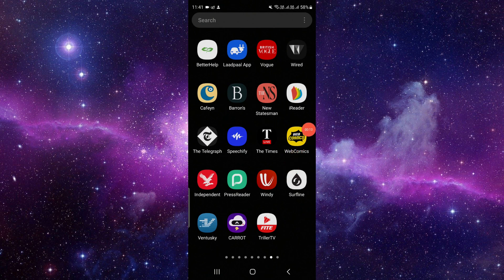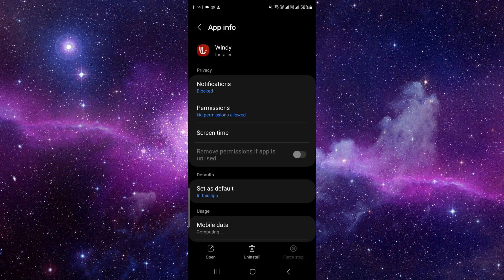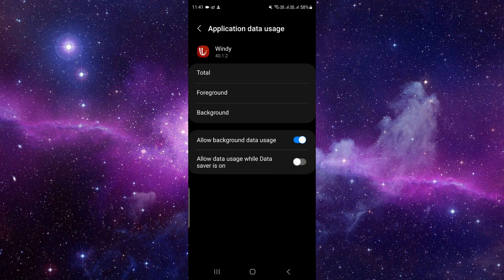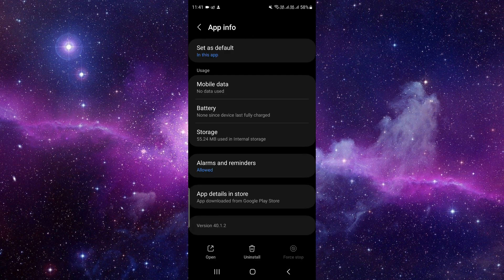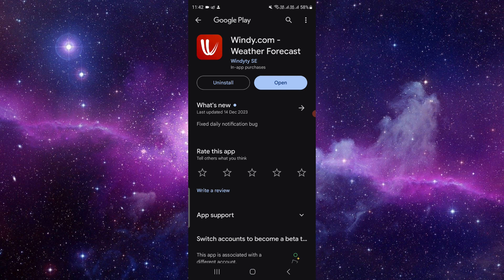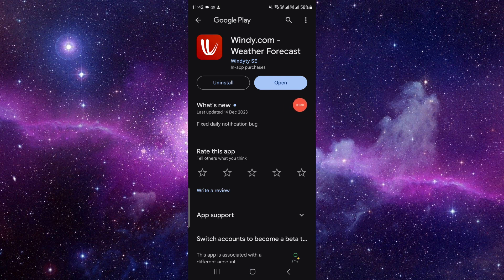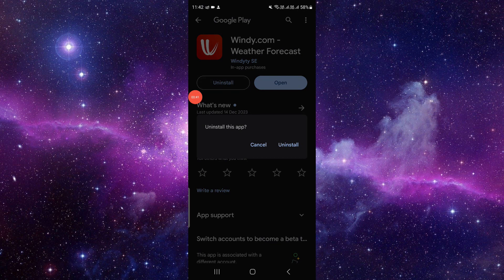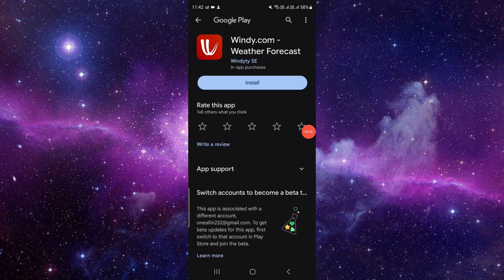✅ How to Delete & Remove Windy.com App 2024 (Full Guide)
Ready to bid farewell to Windy.com? In this comprehensive guide for 2024, we provide you with step-by-step instructions on how to delete and remove the Windy.com App from your device. Whether you're making space for new apps or looking for a change, we've got you covered.

Key Steps:
- Step-by-step guide on deleting and removing Windy.com App
- Tips for a hassle-free removal process
- Exploring alternatives or considerations before removal